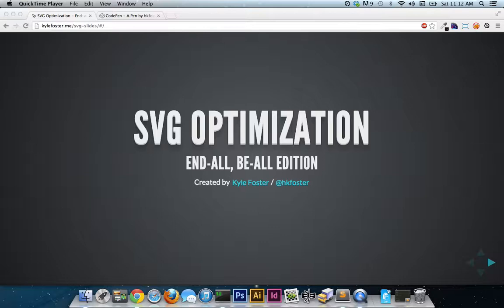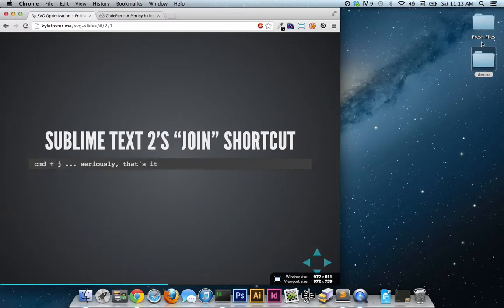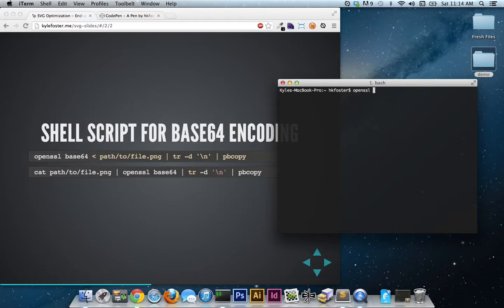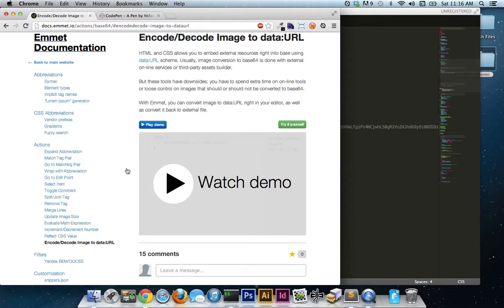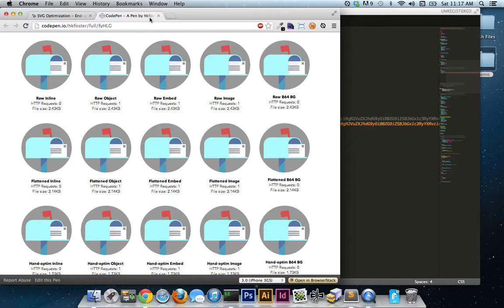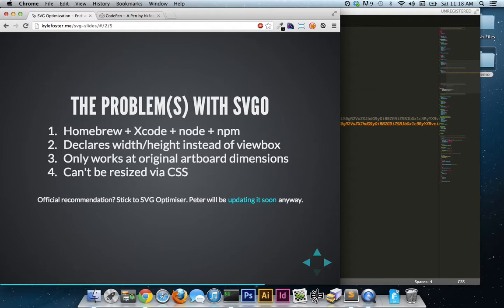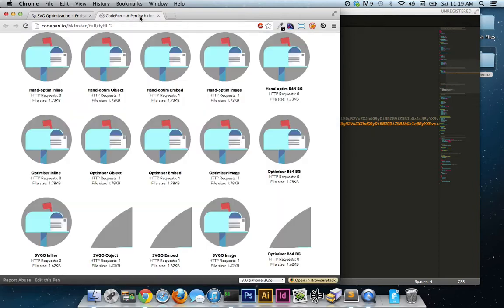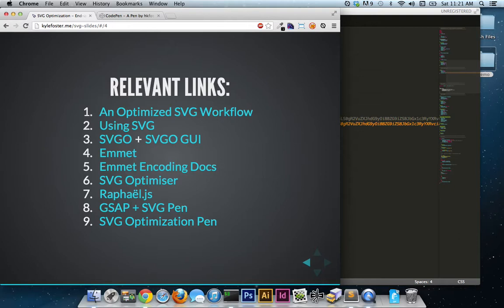SVG Optimization - End-All, Be-All Edition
Just a quick video going over the feedback I received regarding SVG optimization. I demonstrate a few different techniques to speed up your workflow, and touch on which SVG optimization tool serves me the best.

Also be sure to check out the presentation